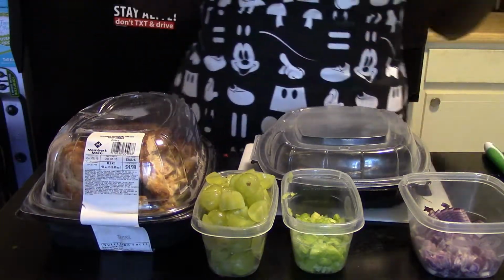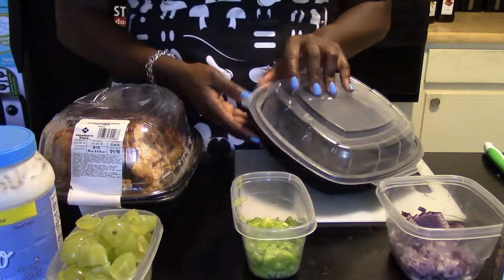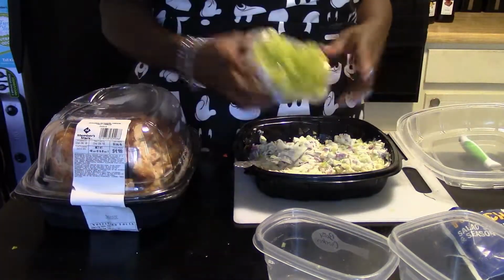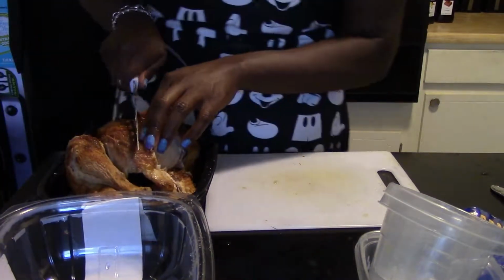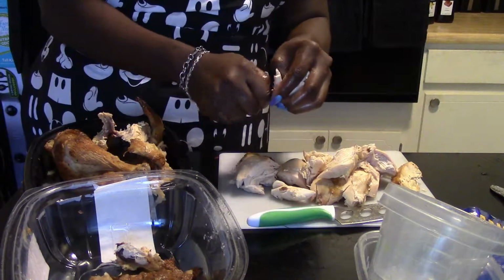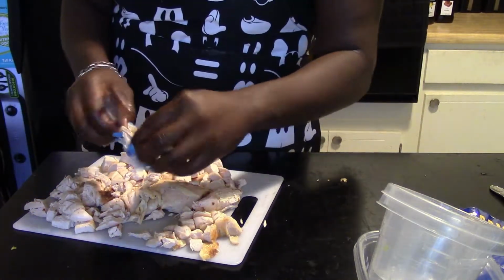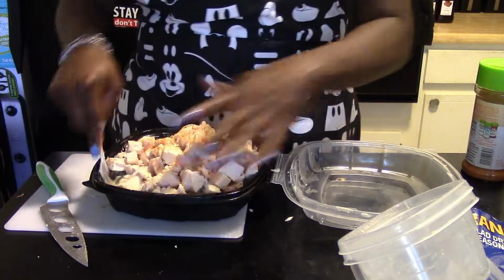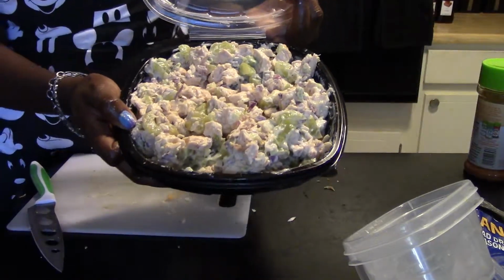Simple Chicken Salad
Basic Ingredients
Semi-Home made & Semi-store bought
 1pkg Ranch seasoning
Roasted Chicken
1/2 cup onion
1/2 cup celery
1 cup Grapes
1-1/4 cup Light Mayo
Cooking utensil:

Prep Time: 20min
cook Time: 0

optional
any nuts